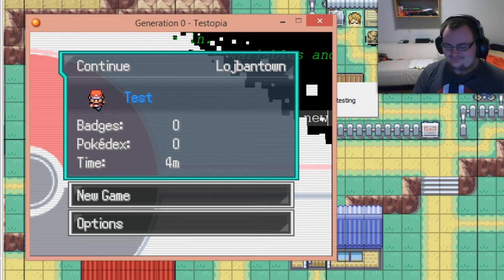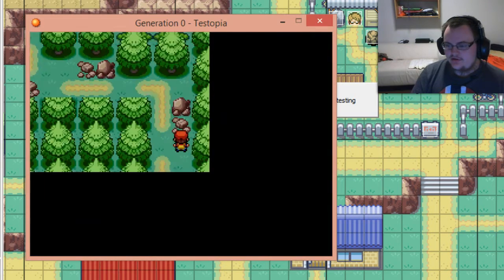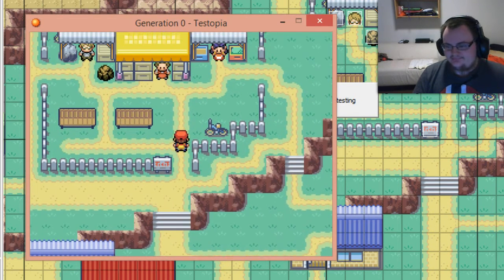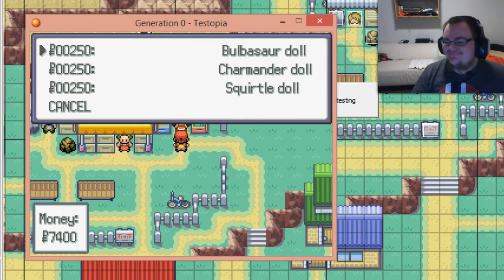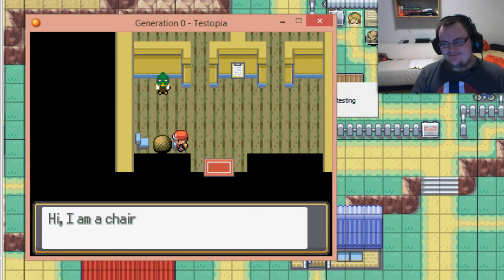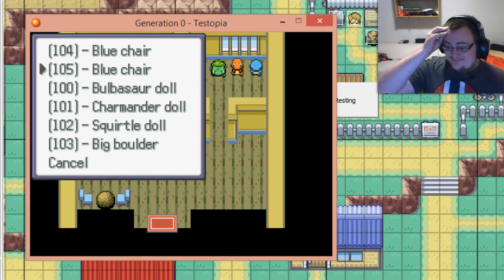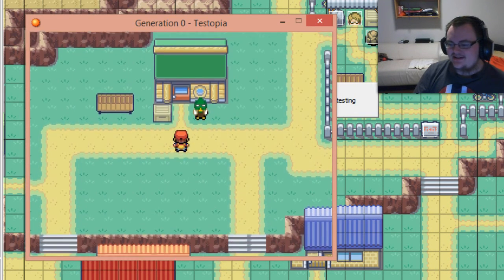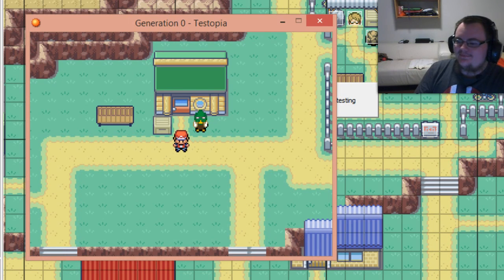Let's Create: Testopia - The player base feature 12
This series of videos show me, the team's lead coder KvaGram, demonstrating the features and improvements I make on the Pokemon essentials kit for Pokemon Generation 0.

In this video, I am showing you the new player base, where the player can decorate their own place.

(originally uploaded 22 Mar 2015)